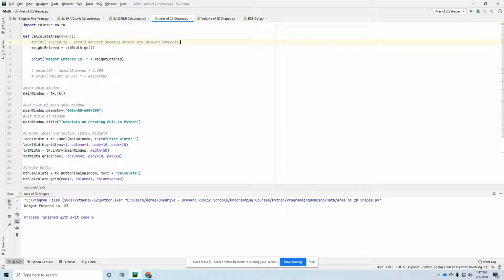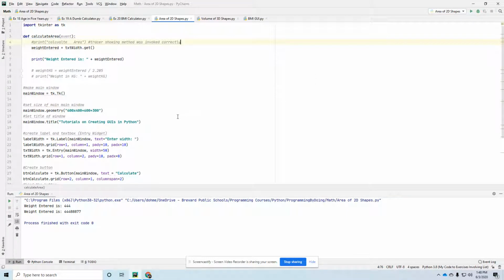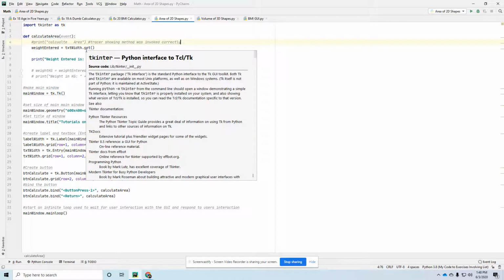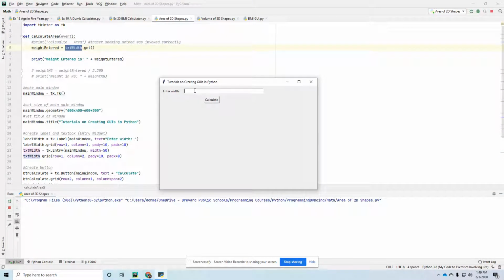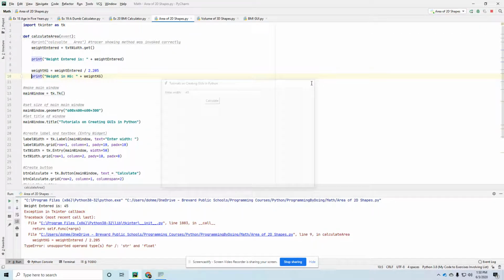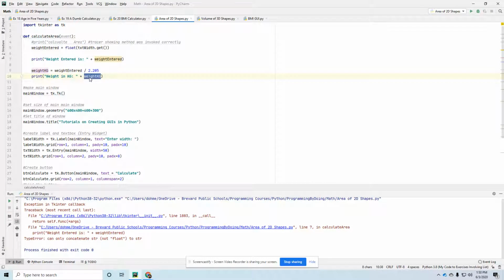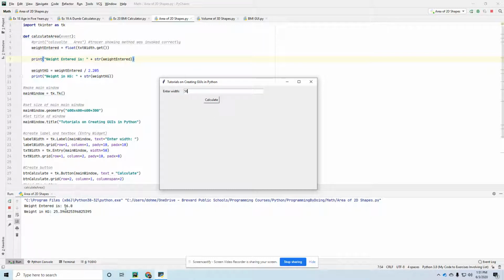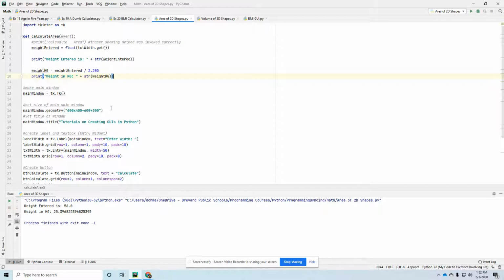Video 4 get Text from text box, Doing math with data entered